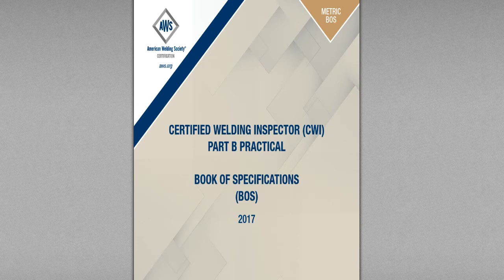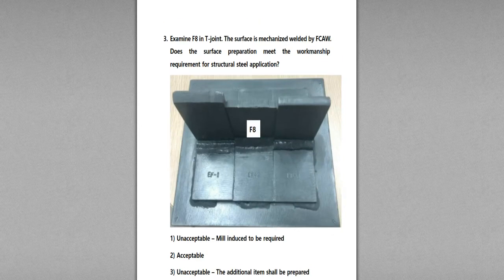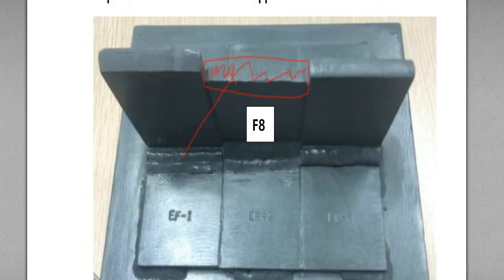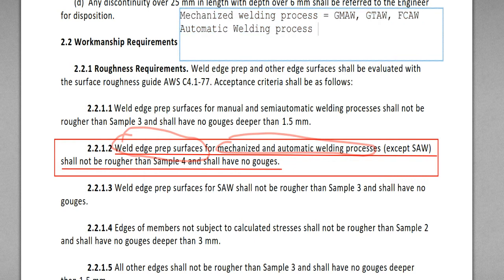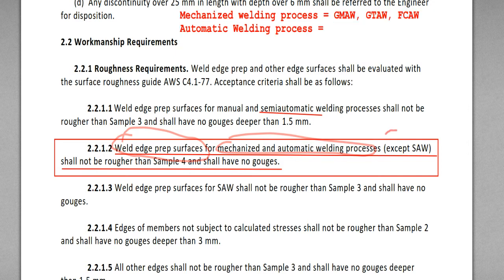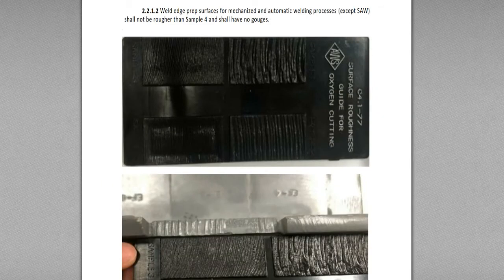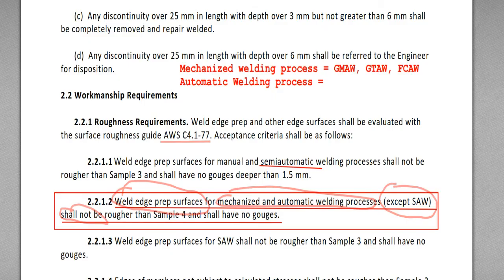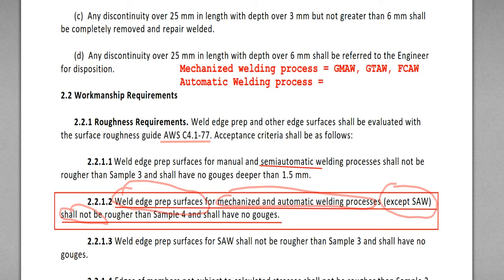CWI Part B Lecture#2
CWI Part B
Hi guys, welcome to CWI Part B Lecture#2
Chapter #2, Workmanship Requirement and Visual Inspection Acceptance Criteria - Structural Steel
in this lecture, you can learn about how to solve the roughness question.
in the lecture, you can see the sample question about roughness in structural steel application.

CWI BOS Ch.2 2.2.1.2